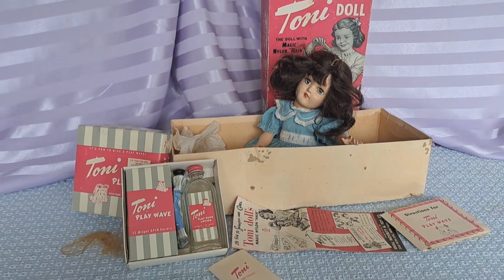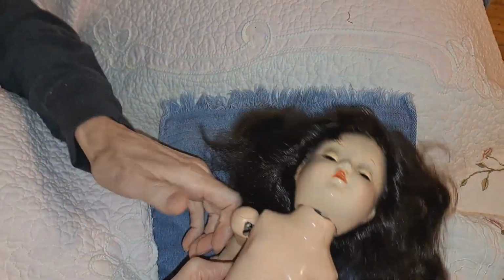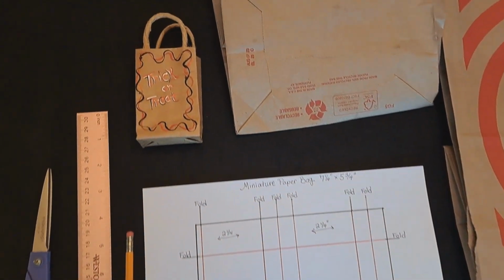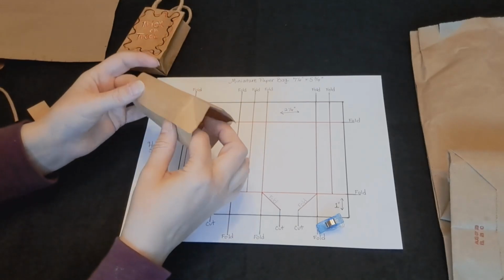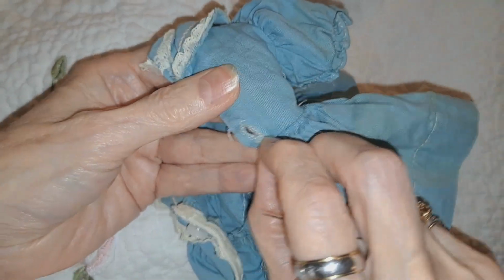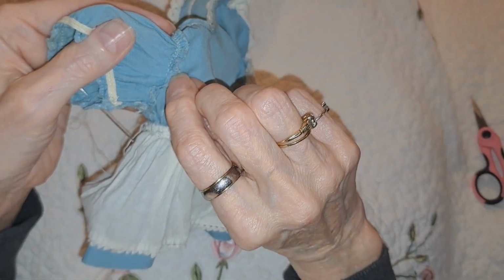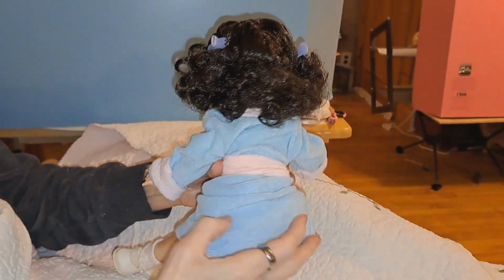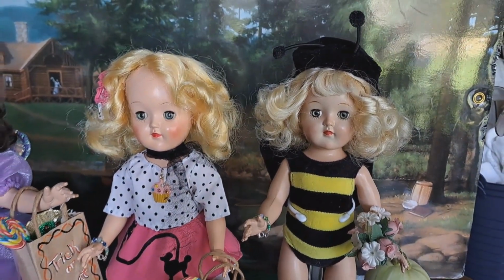Restoring a 70 Year old Vintage Ideal Toni Doll /Halloween Trick or Treat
In this video I restore a 70 year vintage Ideal Toni doll and get her ready for Halloween with a costume along with a custom made trick or treat bag, and toy lollipop. I share a how to make the doll sized bag and how I restored her vintage dress. At the end I show five dolls that have been restored and dressed in costumes, four of the dolls also have their original outfits. They are available on eBay, to find them type in the title Vintage Ideal Toni Doll in Halloween Costume with Original Clothes.

Here is the link for the doll trick or treat bag.